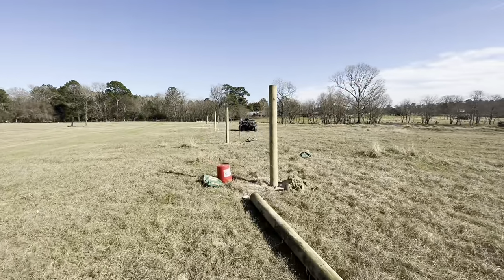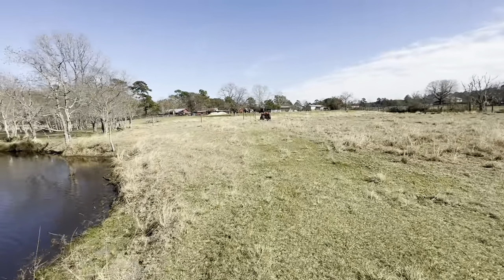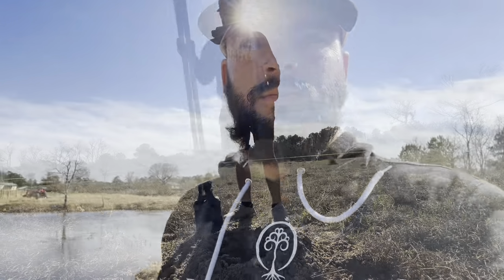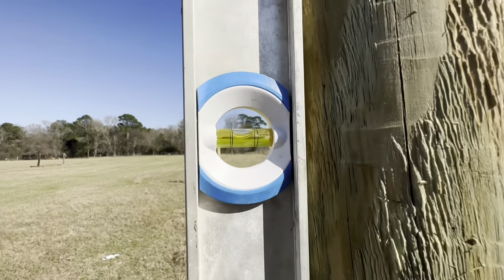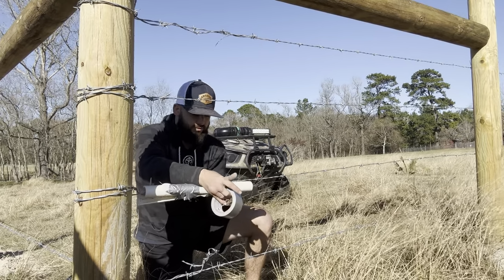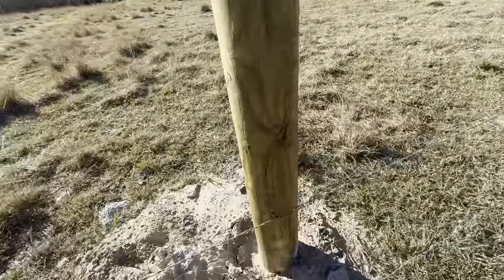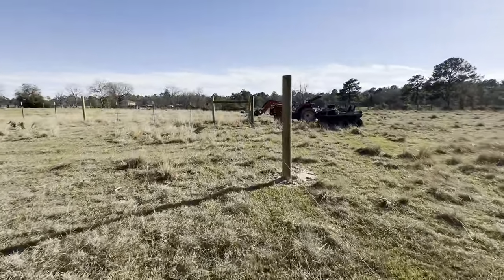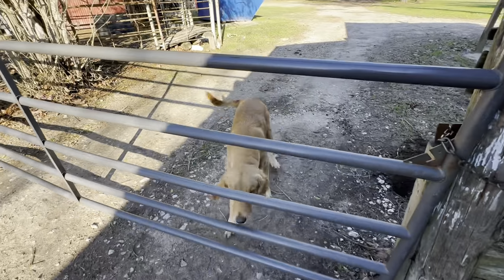Lyssa is on my butt!